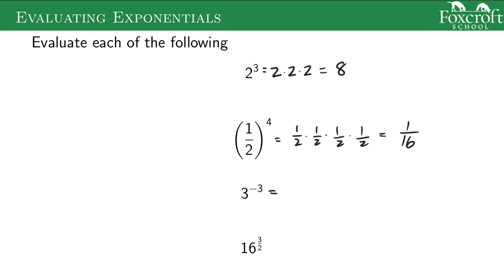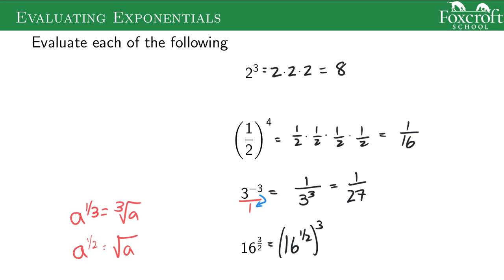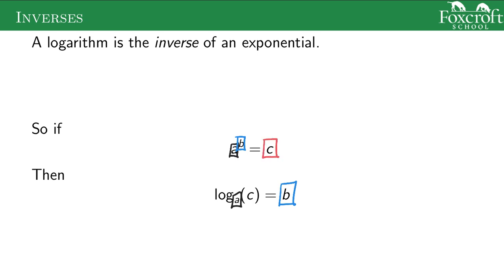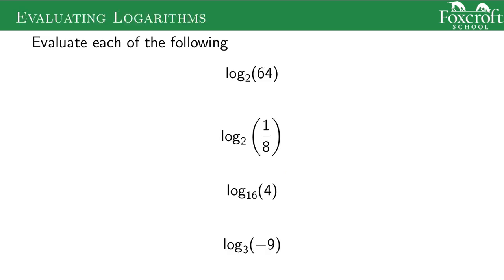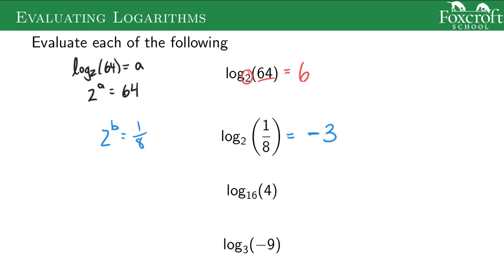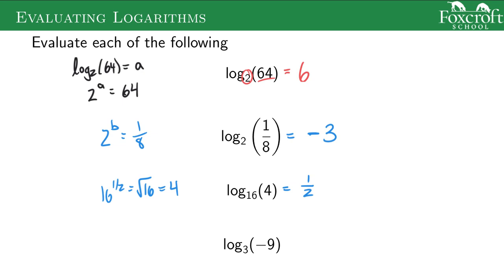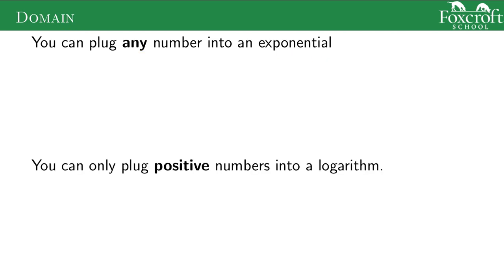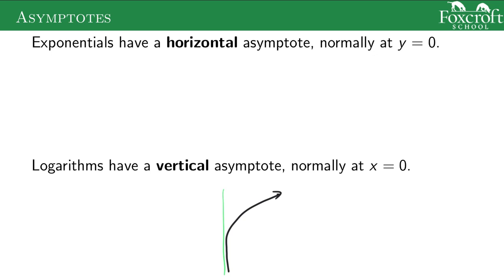Logarithm Review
00:00 Slide 1
00:19 Slide 2
00:34 Slide 3
02:02 Slide 4
02:12 Slide 5
02:47 Slide 6
05:11 Slide 7
05:22 Slide 8
05:36 Slide 9
05:52 Slide 10
06:31 Slide 11